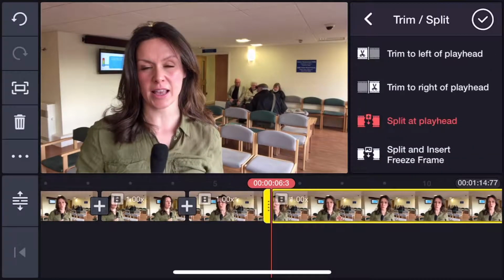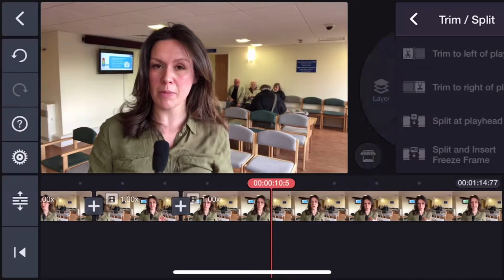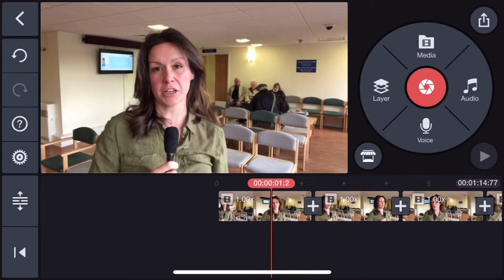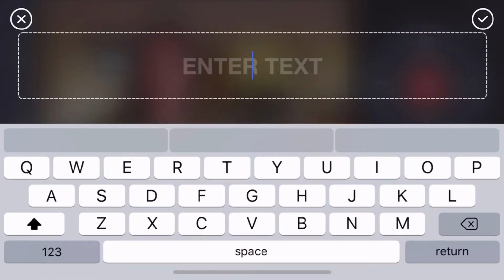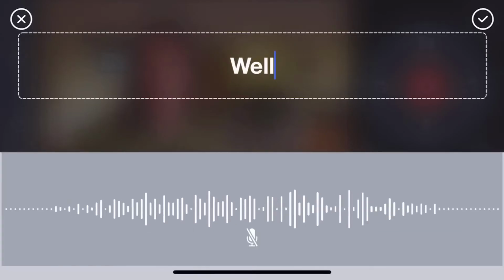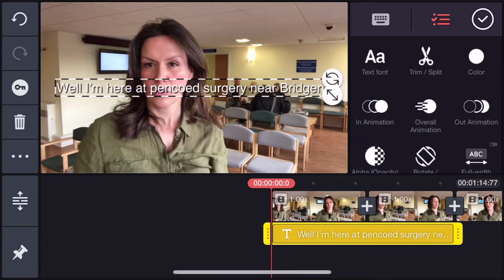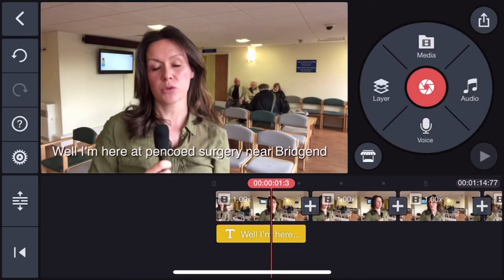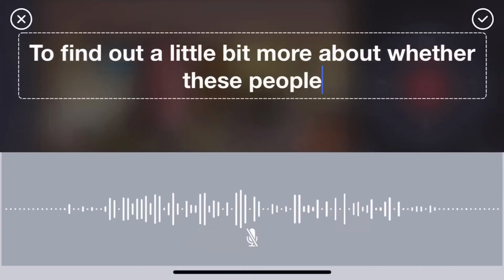Add subtitles quickly BREESMEDIA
So how do you add subtitles to social video? This is one way - I’d love to teach you in more detail on one of my workshops. The next one with space is